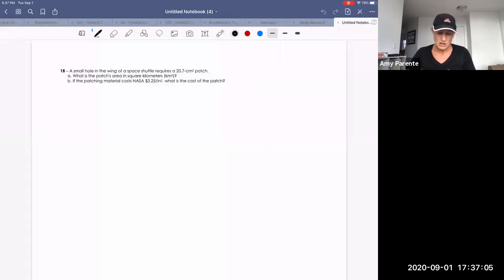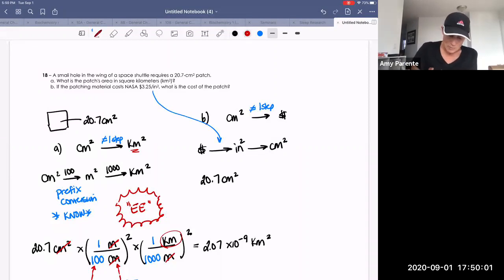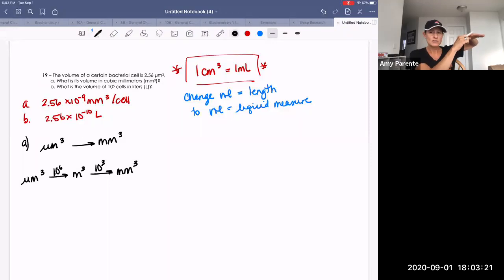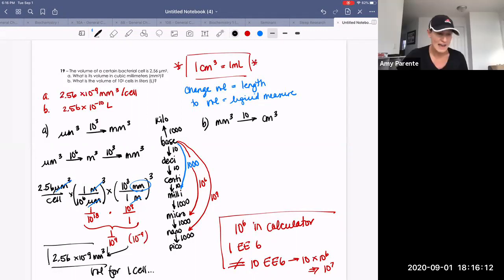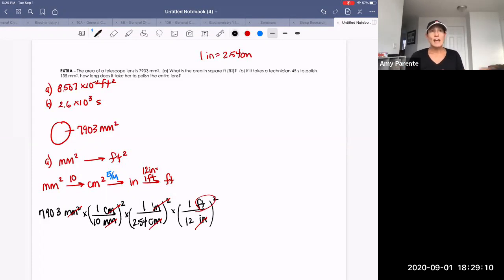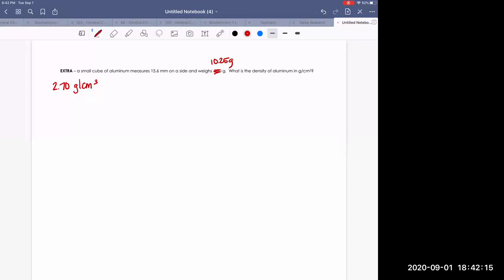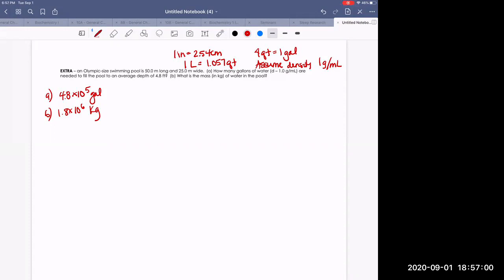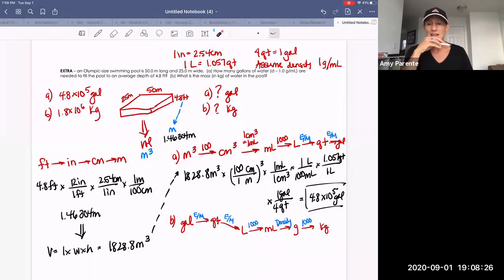More Unit Conversion Practice